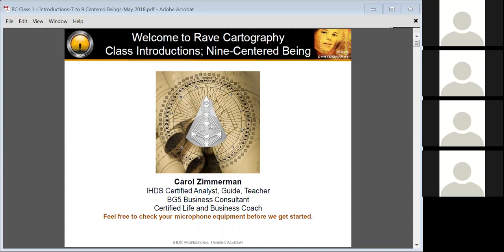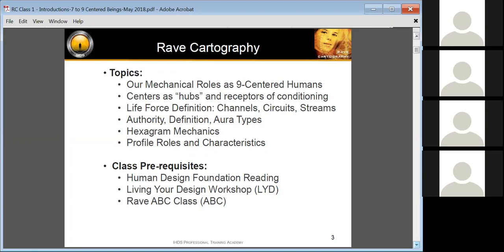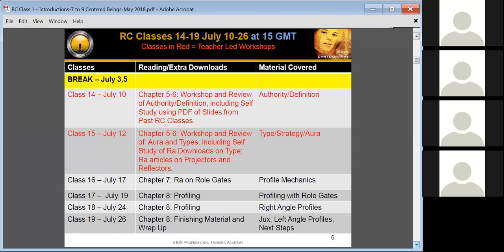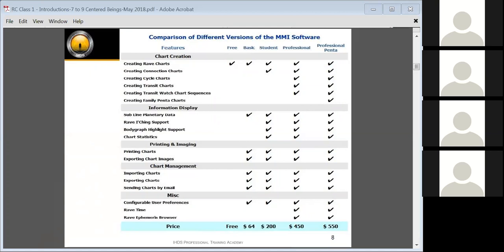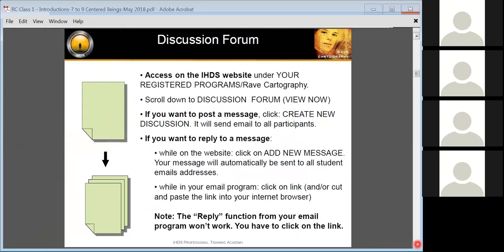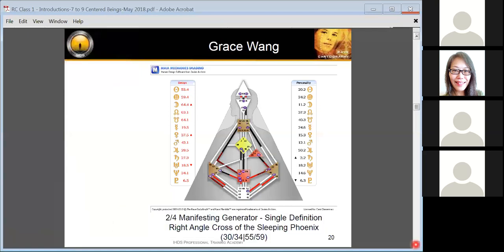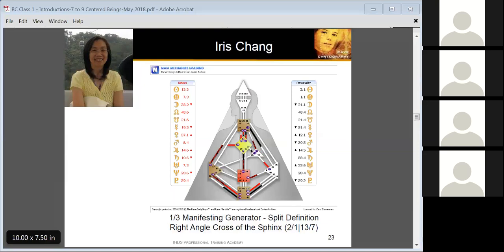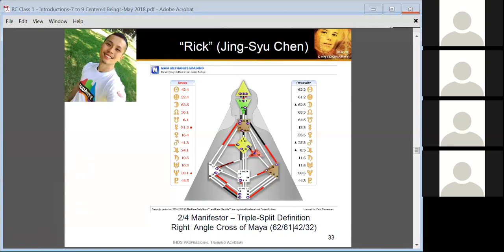Rave Cartography Class 1-1